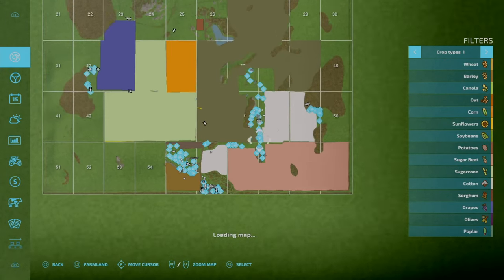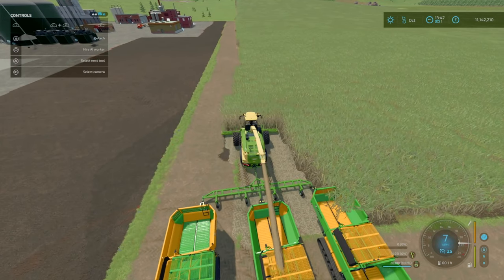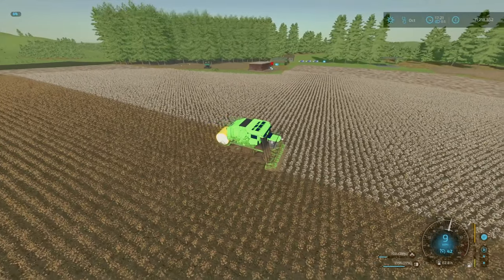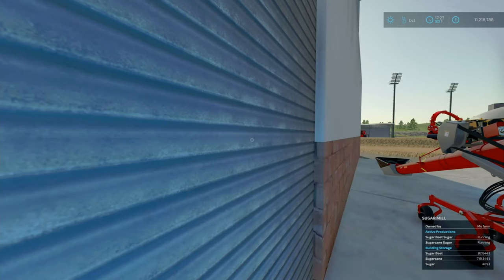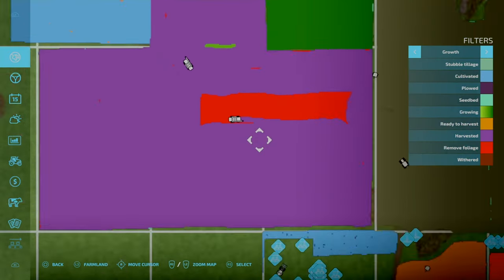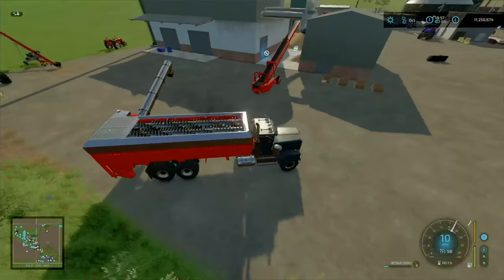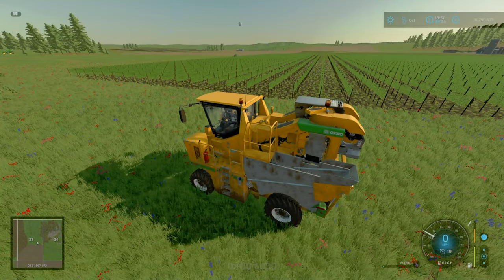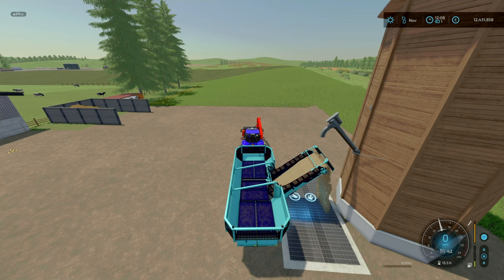Tasting Sweet Success From Sugar | NML Survival Challenge | FS22 #61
Back on No Mans Land by Alien Jim and in this Survival challenge episode,  it is time to harvest our sugarcane, sugar beet and cotton fields. We gonna be creating a lot of sugar from this to the point overflowing our production facilities.